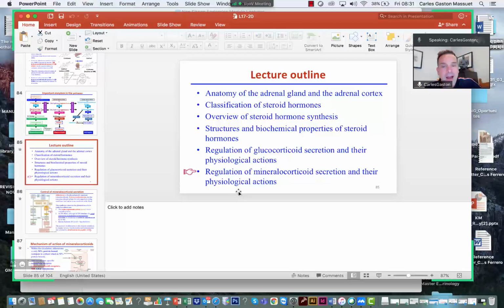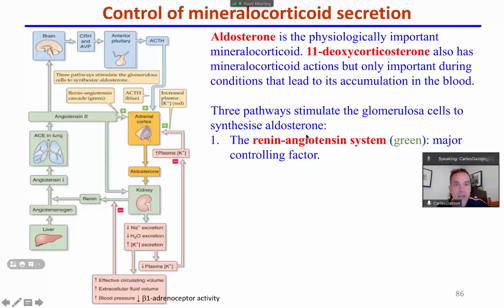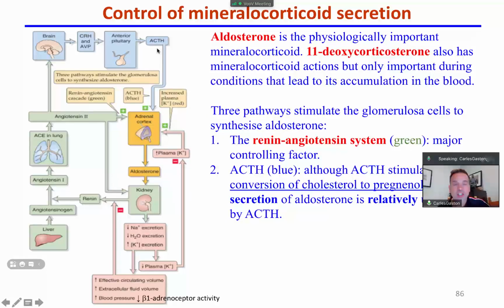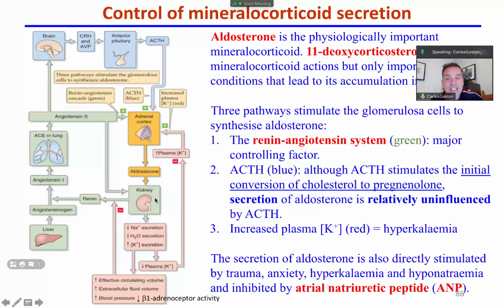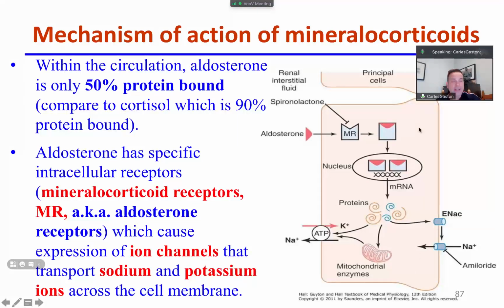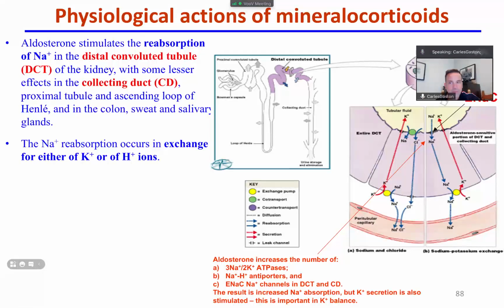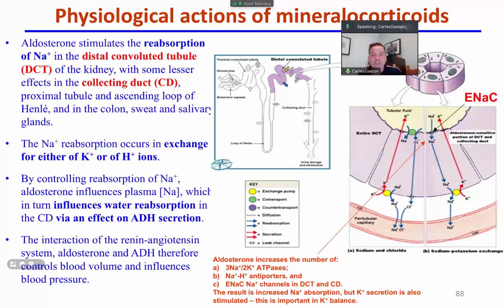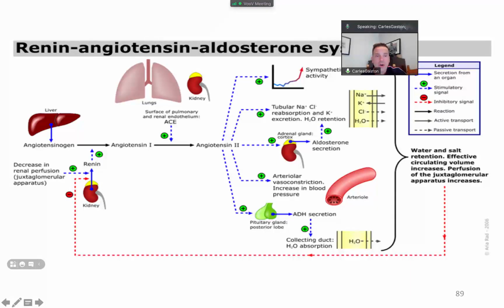SNU303 Lecture 20